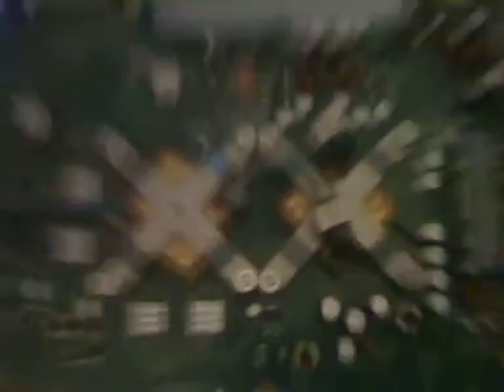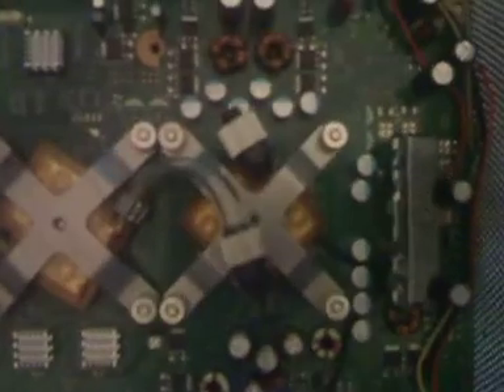CUSTOM XBOX 360 LIQUID COOLING PROJECT 2009 1 of 4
Prep installation of internal/external Liquid cooling system on a 2009 (Jasper) Xbox 360...